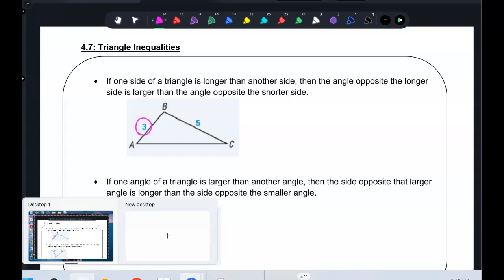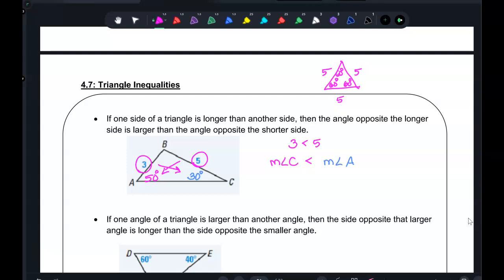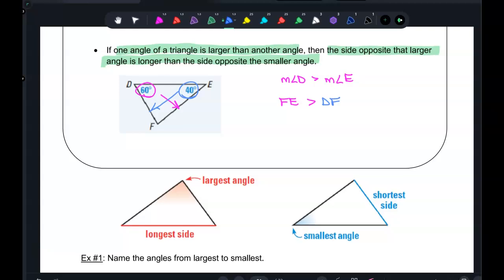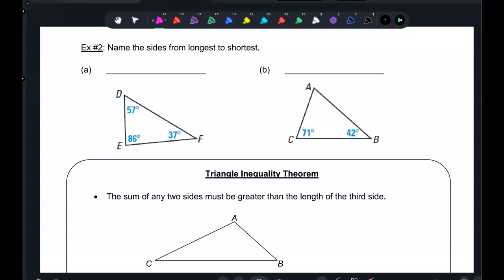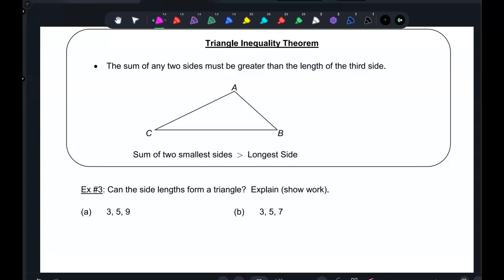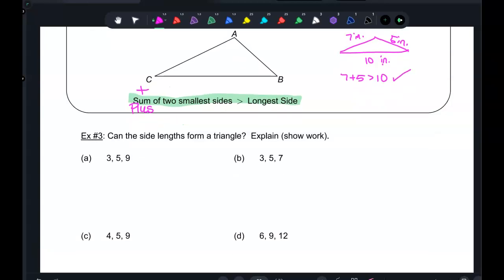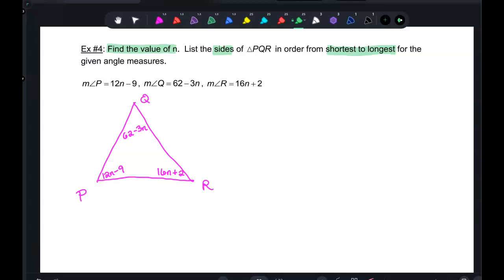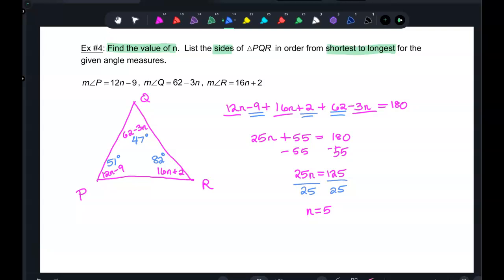Geom Fund - Lesson 4.7